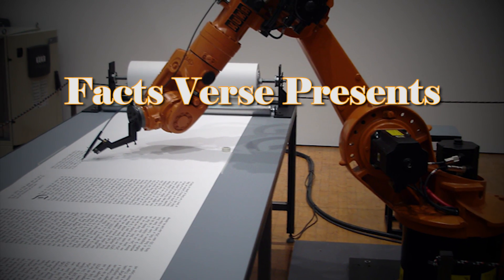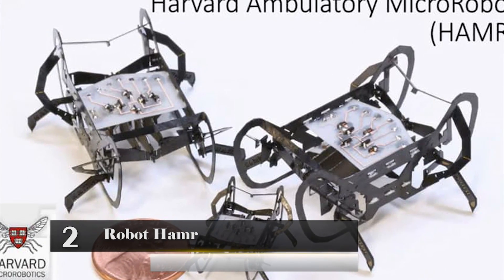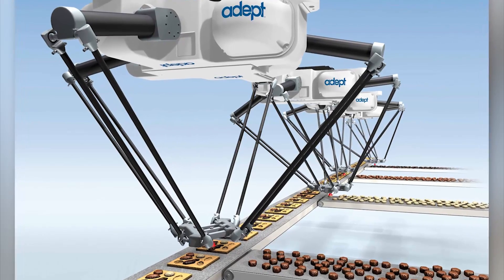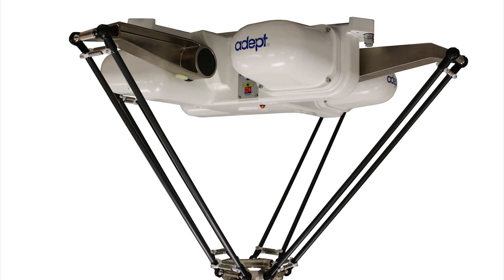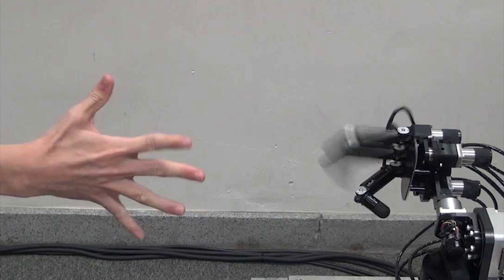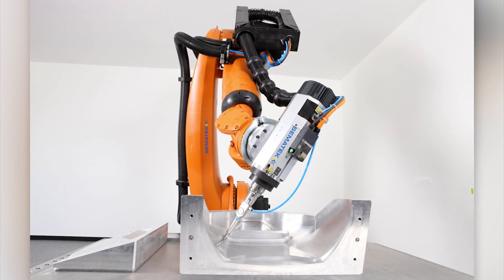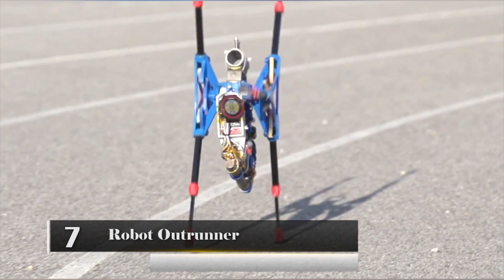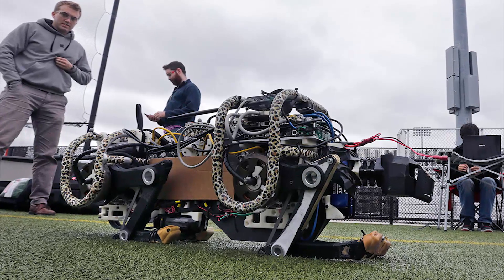The 8 Fastest Robots In The World